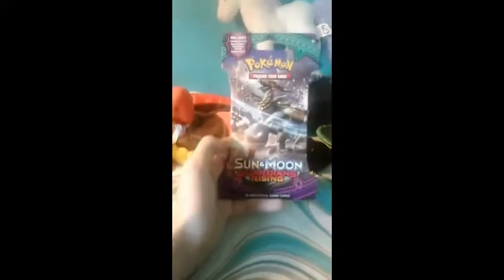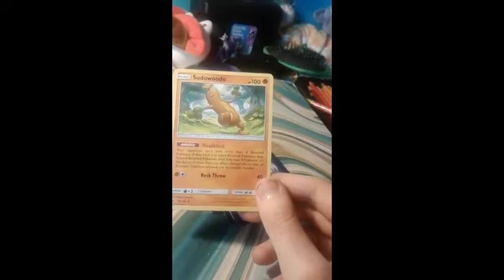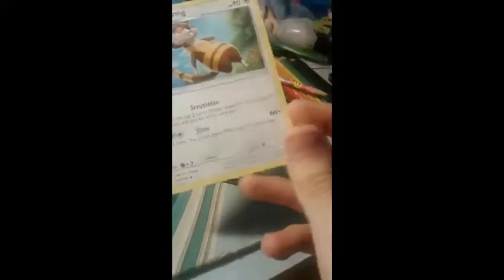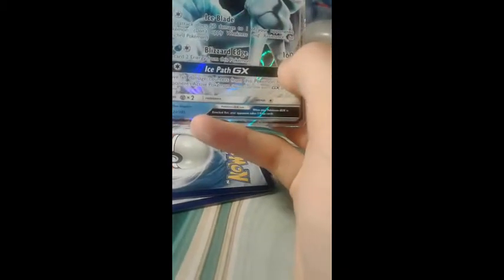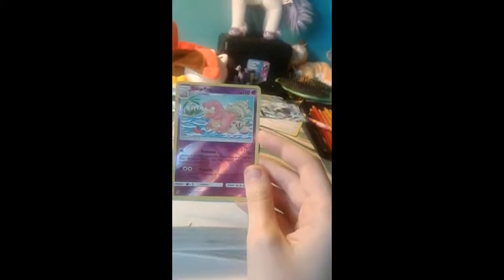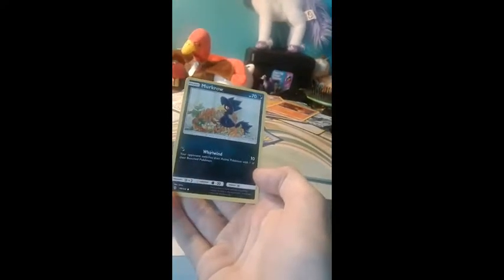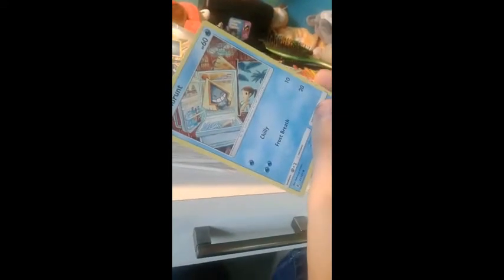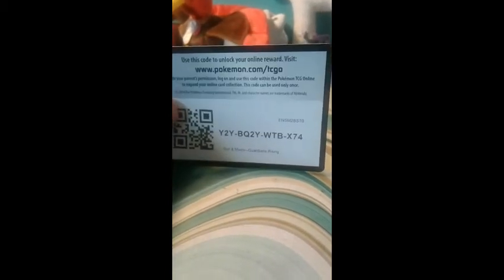Pokemon Sun and Moon: Guardians Rising Unboxing